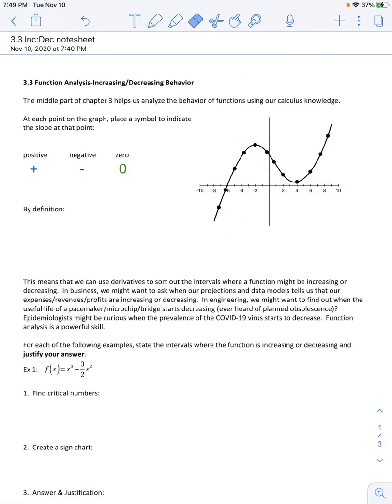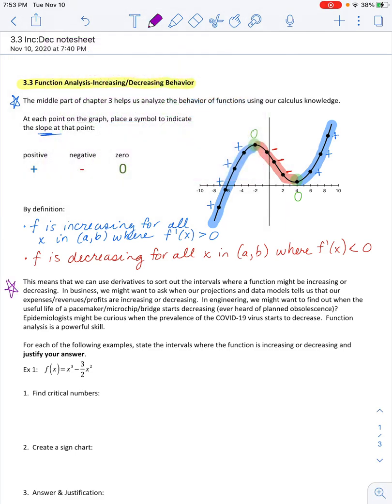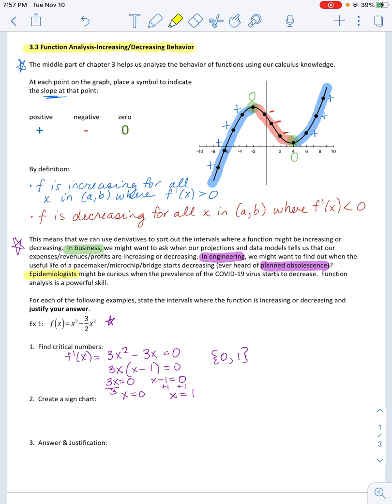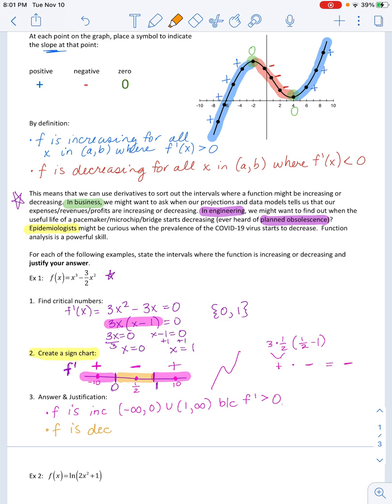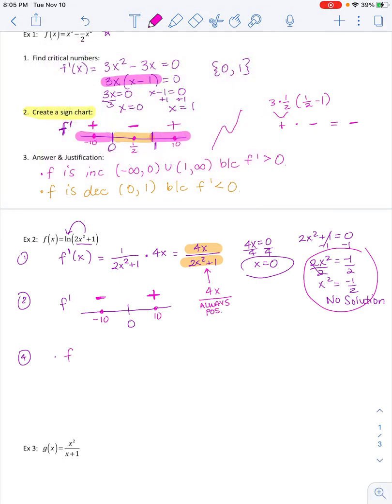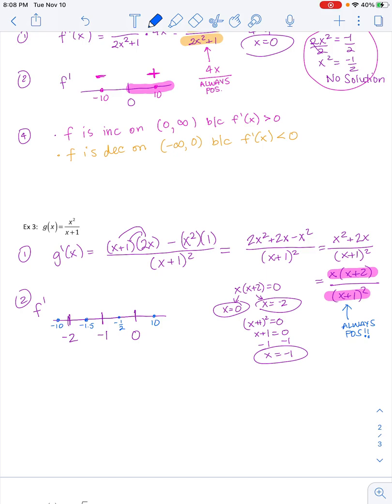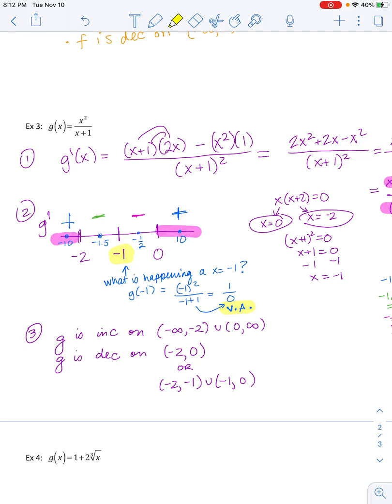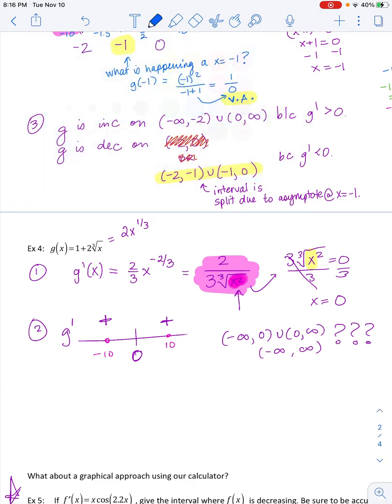3.3 Increasing/Decreasing Intervals